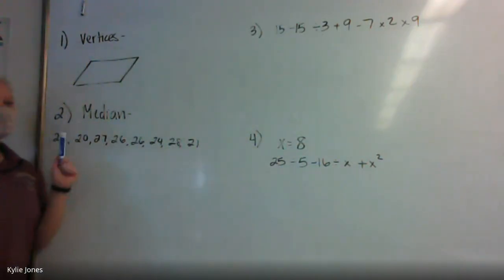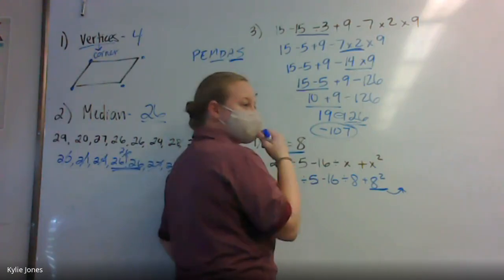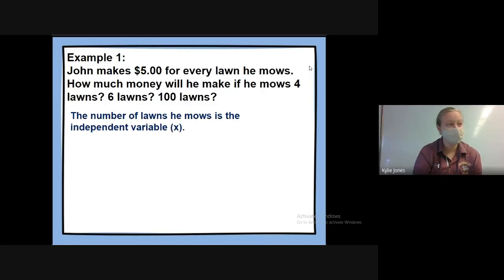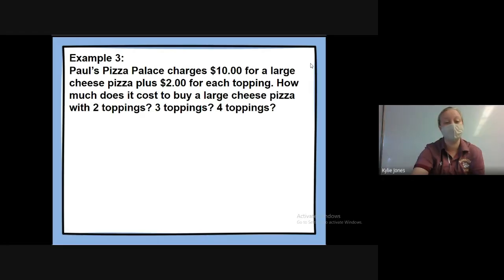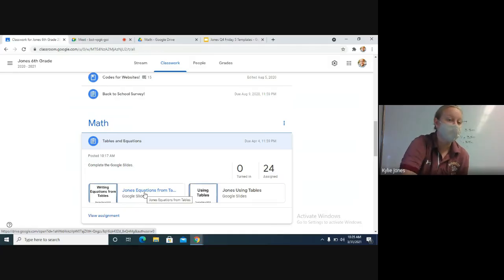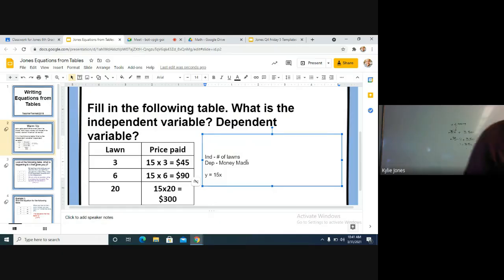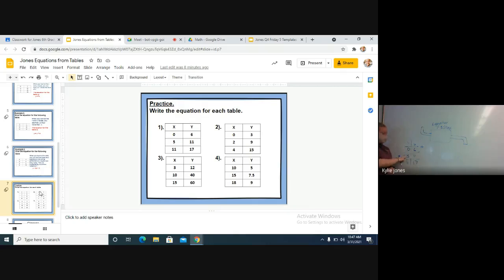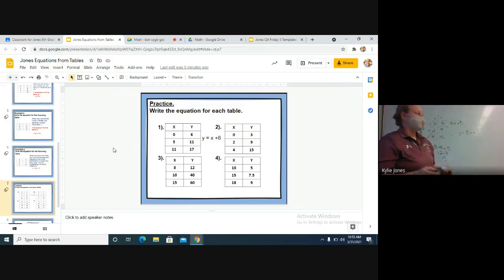Tables and Equations Live Lesson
In this lesson, we learned how to complete a table and find an equation from it.